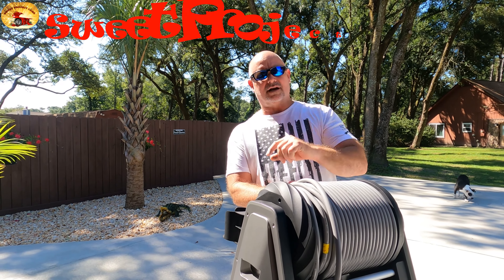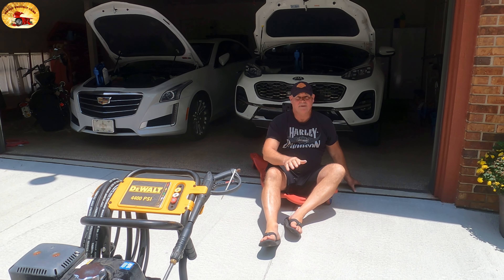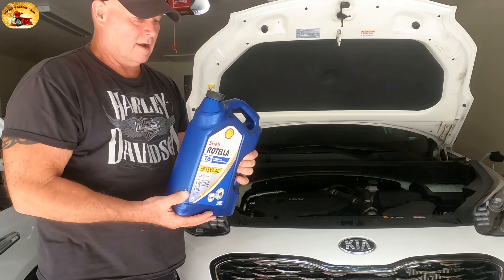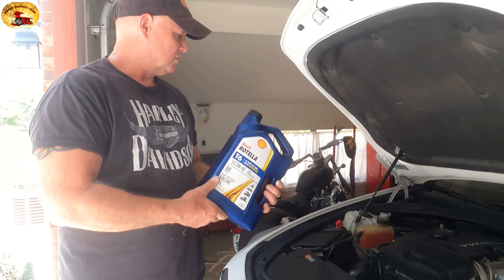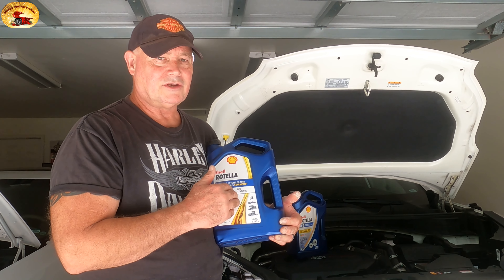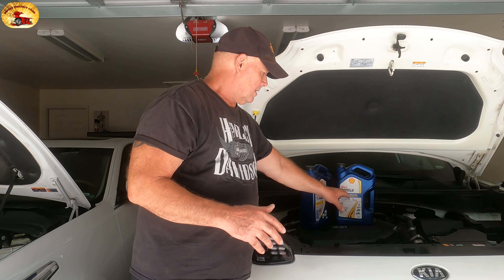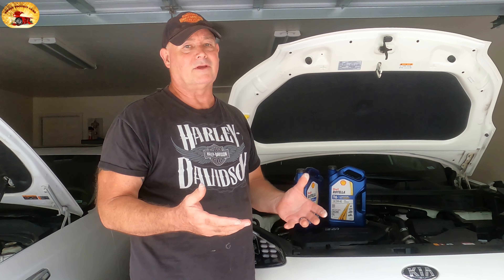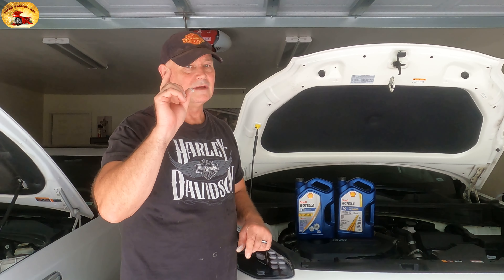YOU ONLY NEED ONE MOTOR OIL For All Your Cars, Trucks, RV, Lawn Tractors & Power Equipment SAVE $$$$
Folks, this Motor Oil Changing HACK works Like you would never Believe and will save you so much money you will wonder why you waited so long to do it...Hoolios Tools BELOW
ALSO THE VIDEO HAS INFORMATION ON OUR MASSIVE FREE GIVEAWAY SO MAKE SURE YOU WATCH THE ENTIRE VIDEO And get connected to these channels so you can have a chance at our random choosing for free Super Awesome products!  Our channels to get connected with so you will know if you win

Best Motor Oil 5w 40

Best Motor Oil 15w 40

Best Floor Creeper

Best Power Washer

Wall Mounted Power Washer

If you would like to help us out.